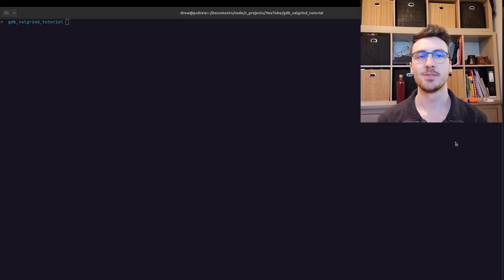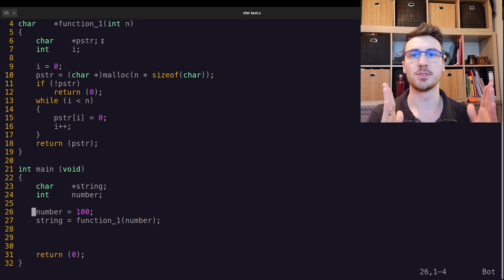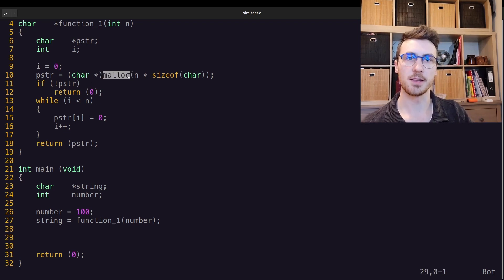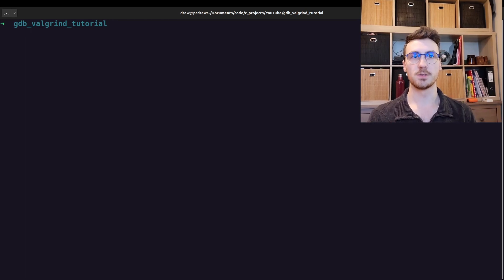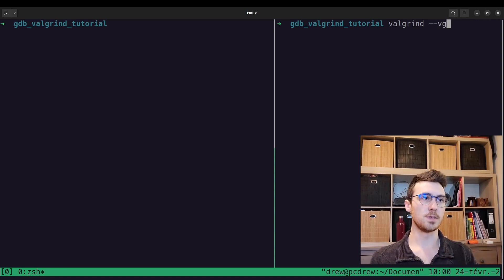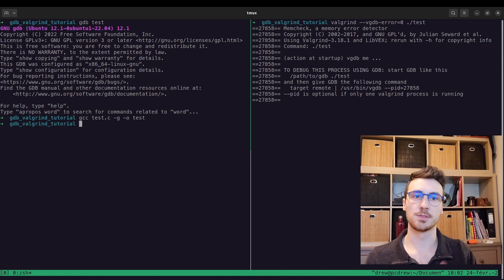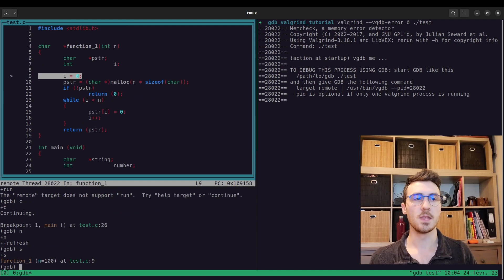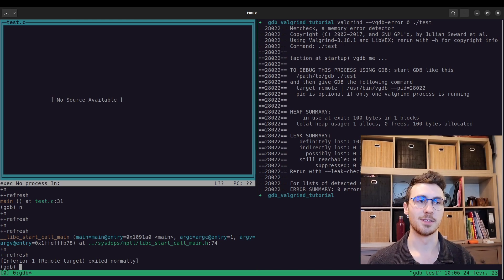Using GDB and Valgrind together to find Memory Leaks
Here I explain a simple C program with a memory leak and how to use GDB and Valgrind together to find leaks.